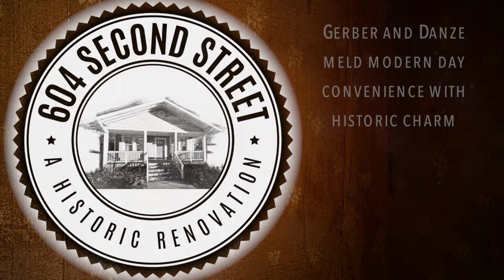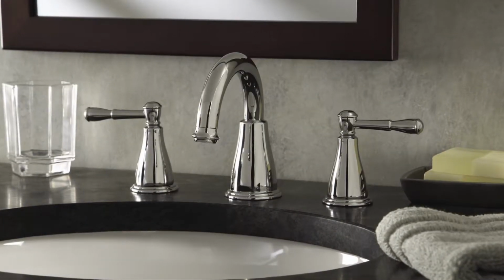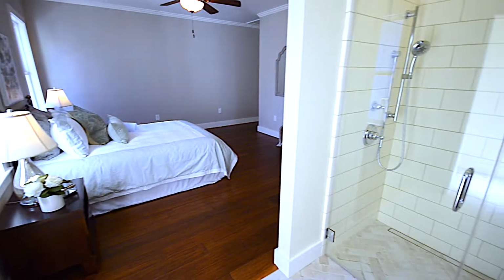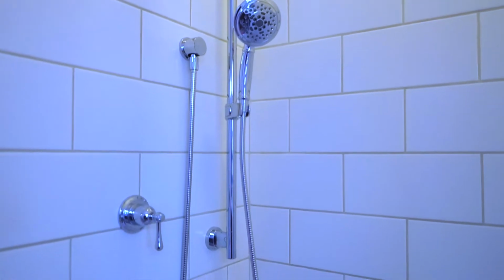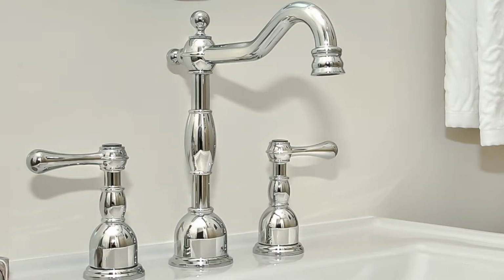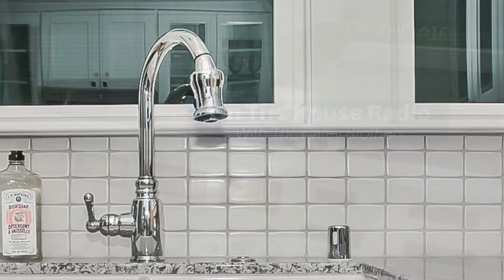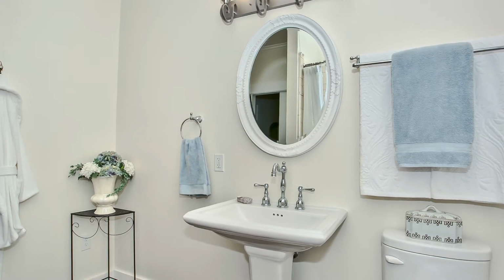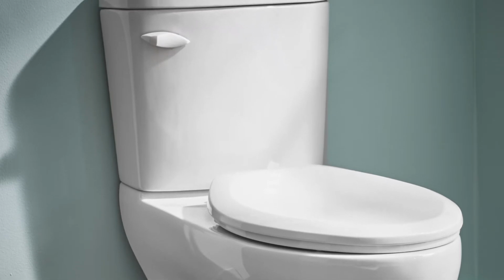Gerber and Danze Meld Modern Day Convenience with Historic Charm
Introduction:
Carol Carey:
A big part of any home construction, restoration or remodeling project lies in the finest details of style, functionality and reliability of its plumbing product – faucets, sinks, showerheads, toilets and accessories. That’s why we turned to Danze and Gerber for these critical pieces in the restoration of 604 Second Street.

Solution:

Water saving
• All products conserve water and meet the strict usage regulations of the state of California, and many of them are WaterSense certified, which ensures high performance even at a lower water flow or psi.
• The master bath features both traditional and hand-held showerheads that adhere to stringent California water conservation requirements. The shower valves are manufactured with scald-resistant technology and durable, tight seal ceramic disc valves for dripless performance. The steady stream of water — even at low pressure, at a rate of 2.0 gallons per minute and an optimal 80 pounds per second — has five settings, including a massage feature, with easy to clean jets to avoid mineral deposits.

Comfort and ease of operation
• The Gerber Avalanche two-piece concealed trapway. Gerber’s Avalanche line is known among professionals and homeowners alike for its flushing performance and reliability.
• Luxurious shower experience – a showerhead and a handheld shower on a slide bar. The combination provides convenience and flexibility and showcases the beautiful traditional styling.
• The design reinforces a traditional décor, while the pull-down featured adds functionality and ease to the sink area.
• The detachable hand shower moves up and down a slide bar for ease of use and to accommodate an individual user’s height and preference.
• The quarter-turn, lever-style sink faucets are easy to operate – even for those with sensitive joints.

Vintage-feeling finishes
• Staying true to the historical nature of the property
• Maximize space and style- The Logan Square pedestal sink is a great space saver while adding unique traditional flare to the room.
• The mix of Danze and Gerber products, variety of styles and quality in each piece provided is making a significant impact on the beauty and reliability found in the kitchen and bathrooms of the home.

About This Video:
Some videos on this channel may be part of a sponsorship package with brand featured, however, all opinions stated here are those of the host. Some products are sent for consideration of a review. Links back to products of relevant YouTube channels may be provided as part of the sponsorship and/or for convenience.